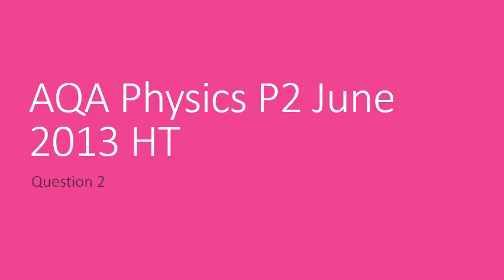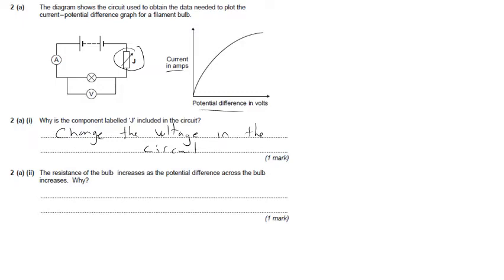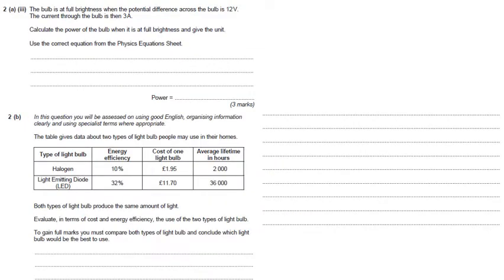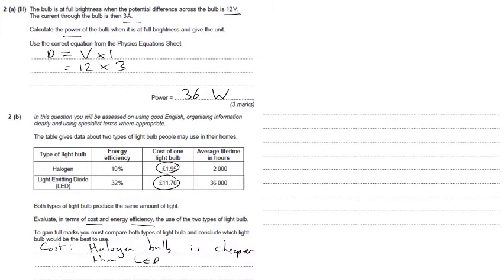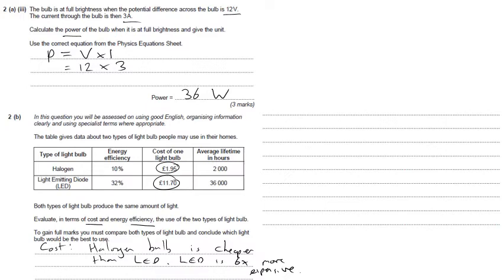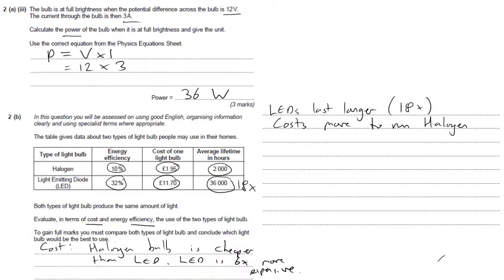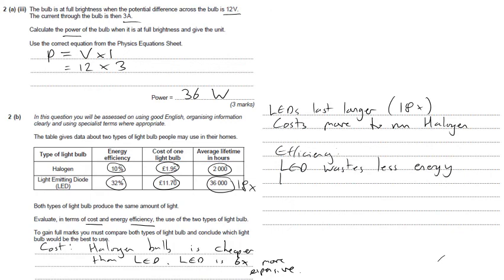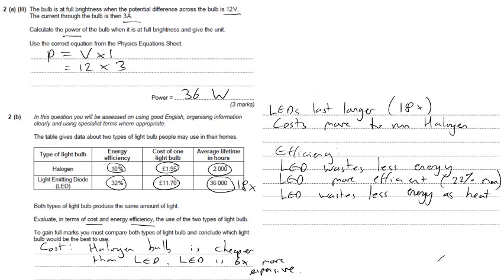AQA Physics P2 June 2013 Q2